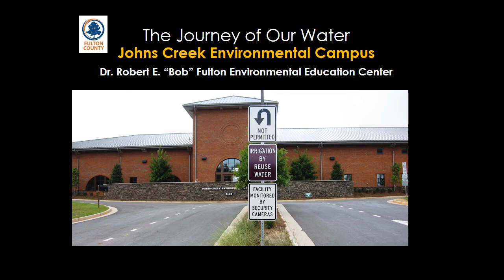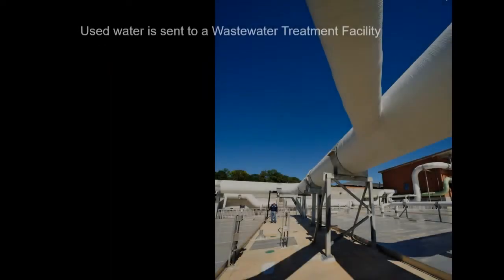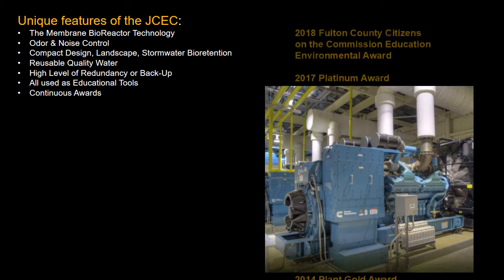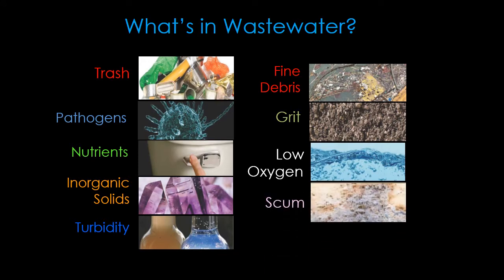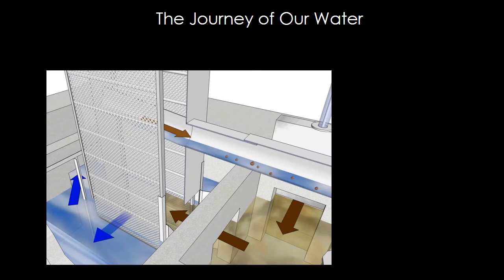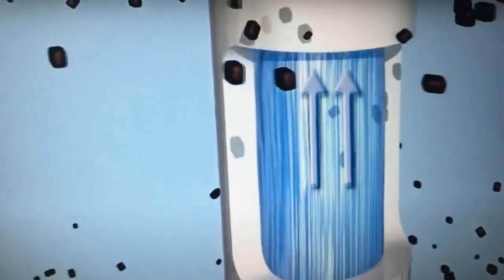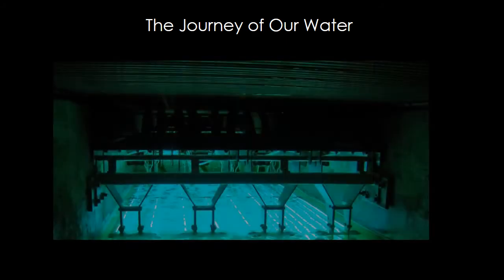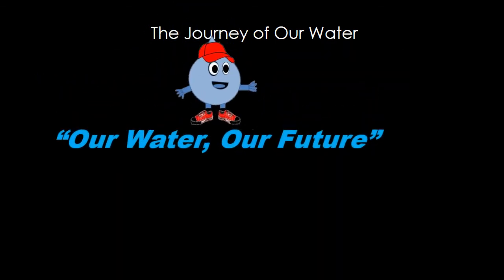"The Journey of Our Water" presented by the Johns Creek Environmental Campus.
WHAT HAPPENS TO OUR WATER BEFORE & AFTER WE USE IT?

Watch what over 45,000 visitors have seen first-hand through an award winning educational program. Learn all about the 'Water Treatment Cycle' and the journey that up to 15 million gallons of used water per day takes as it goes through the treatment process at one of the most state-of-the-art wastewater treatment plants in the nation located in Fulton County GA.